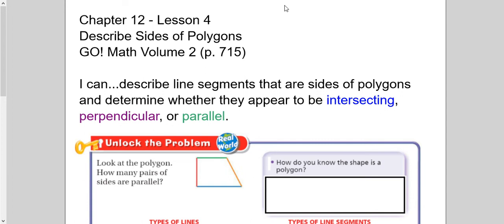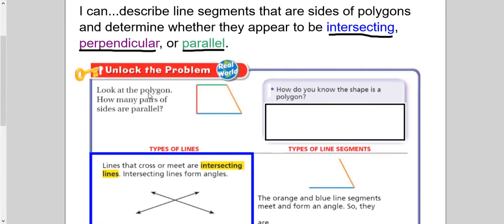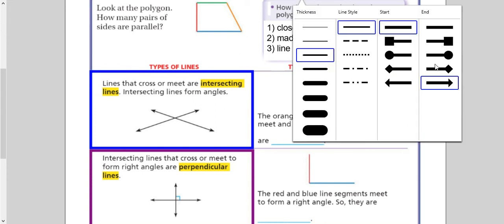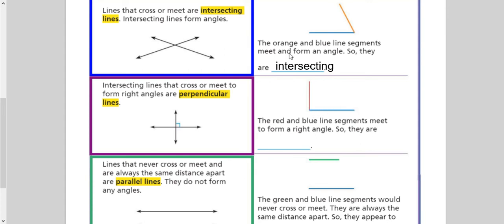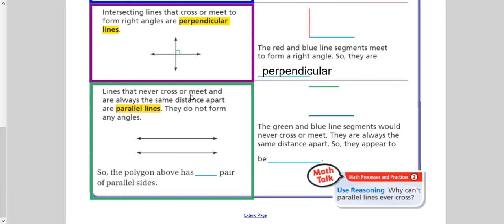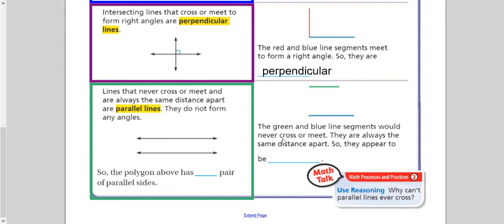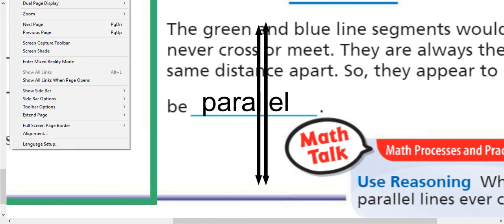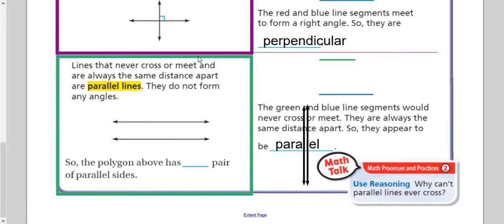Chapter 12 - Lesson 4 (Part 1)